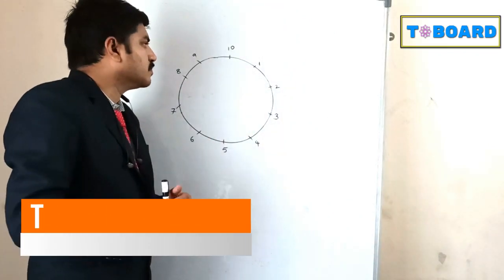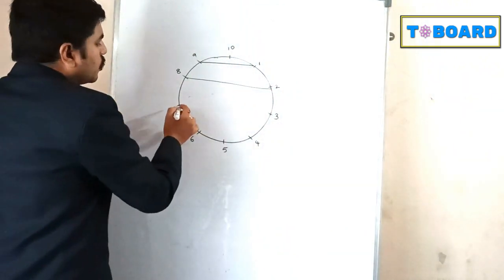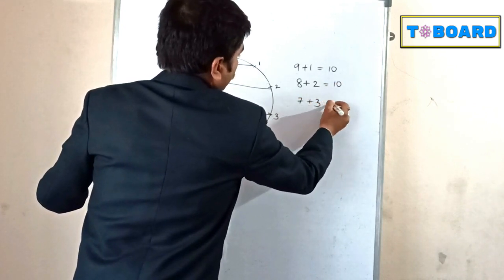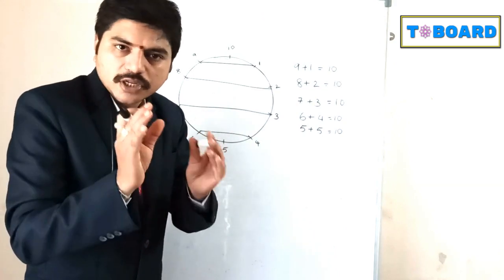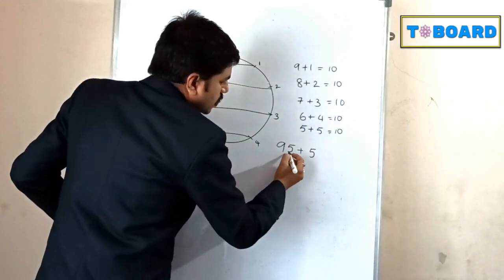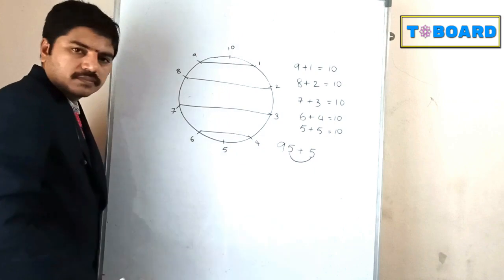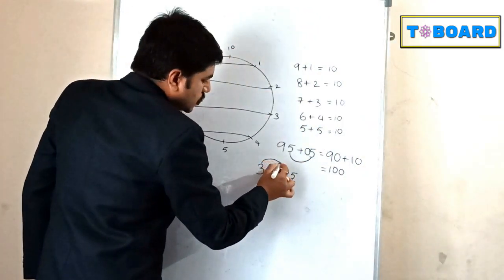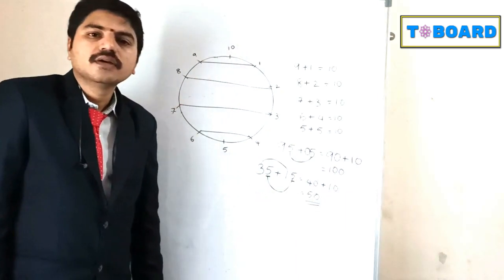Vedic Maths Tutorial - Lesson 1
10 Point circle lesson
Additions for 2 digit numbers